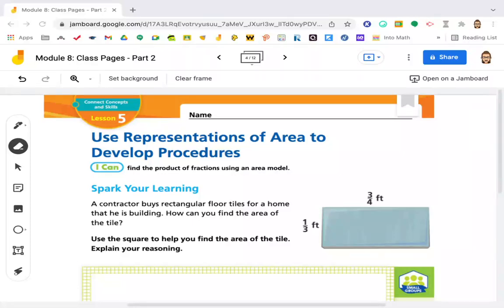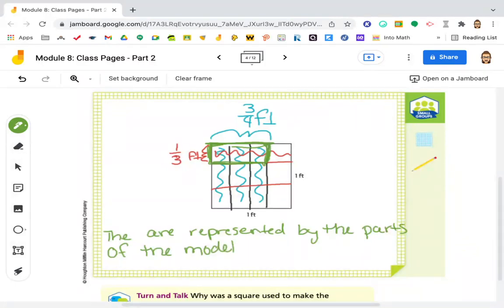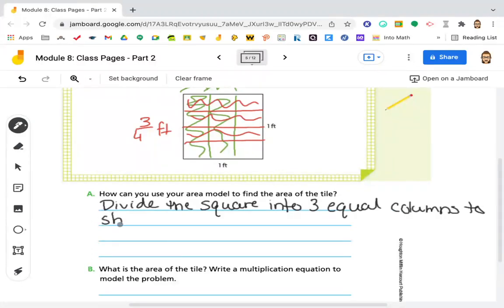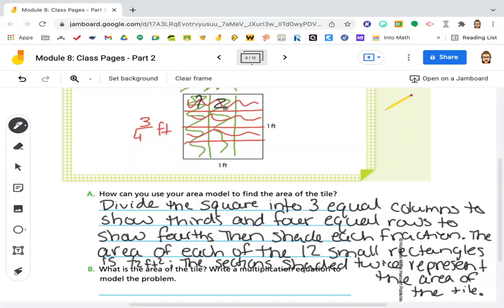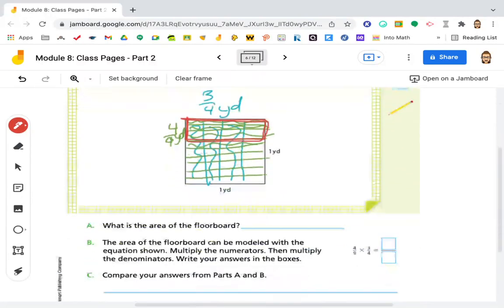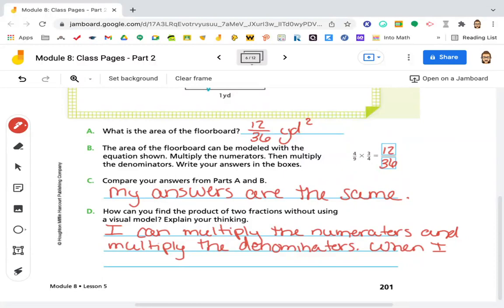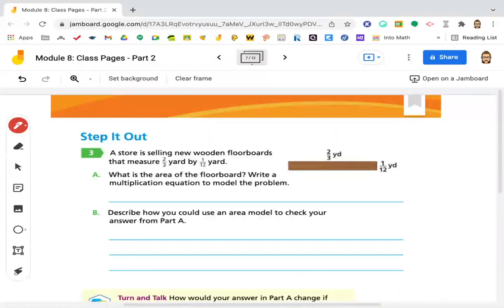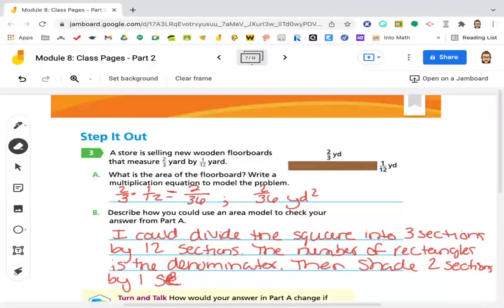5th Grade Into Math Lesson 8.5